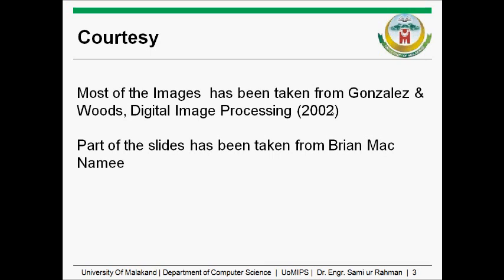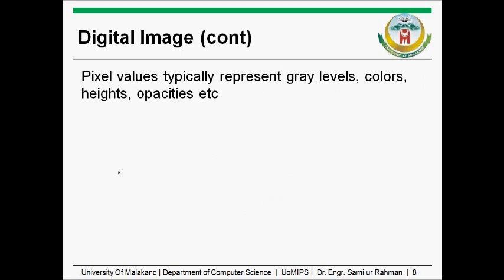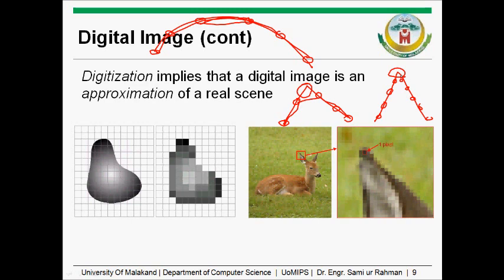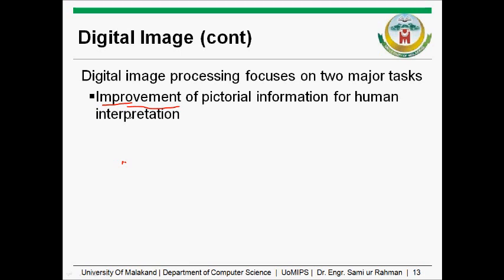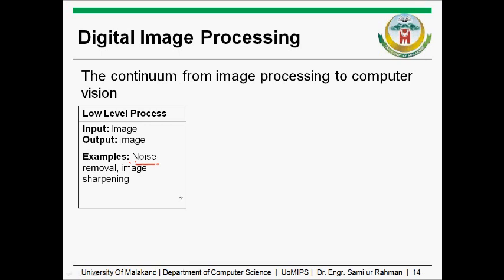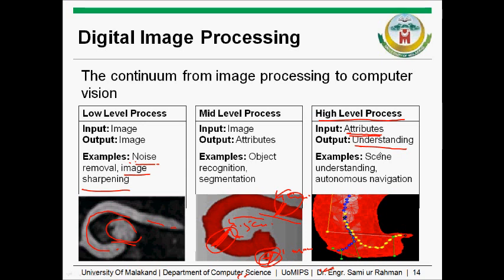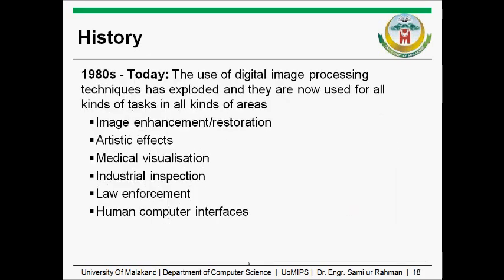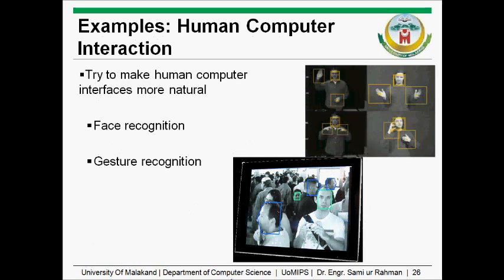Lecture1 Introduction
Image Processing